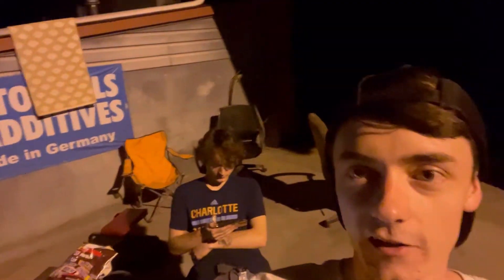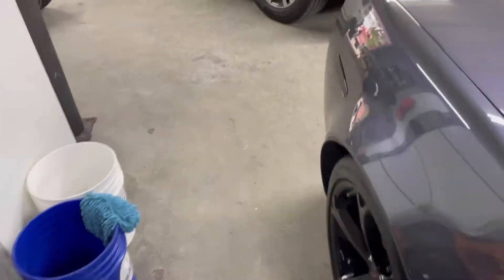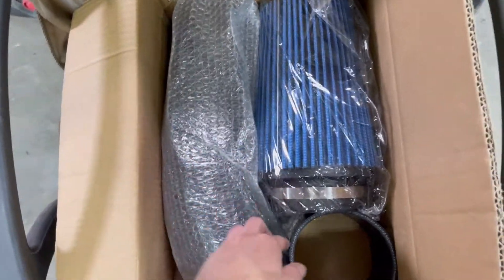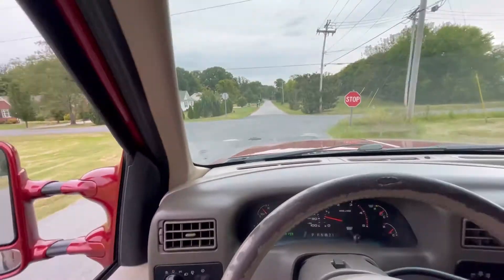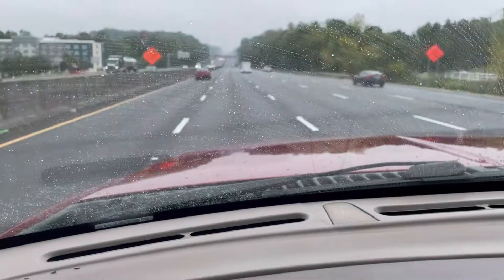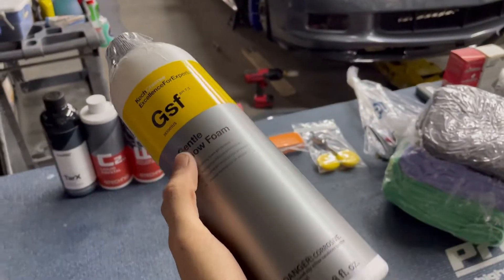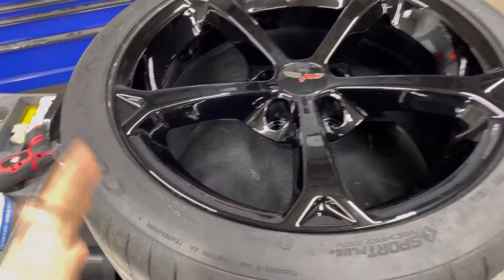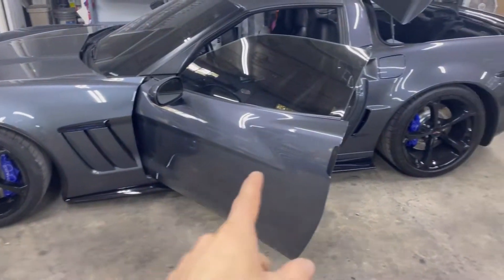C6 Grand Sport Vette gets new tires for track day and we brought a shop grill!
Whats up everyone we have officially made our way into old men territory. I brought a Corvette and now a Grill. Powerjoke gets upgrades, Vette problems, etc, Quality content in here you dont want to miss!

For all the detailing supplies you could ever want and need!

All your Collision Repair, Auto body, Painting, Detailing & Custom Wide Body needs.

For everything Bmw Performance!

For all the custom rc parts, accessories and advice!